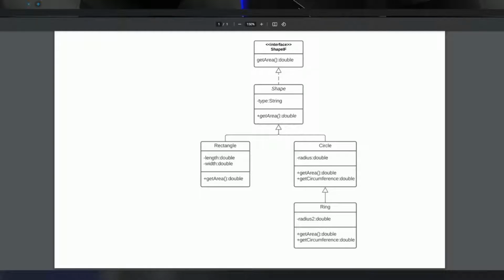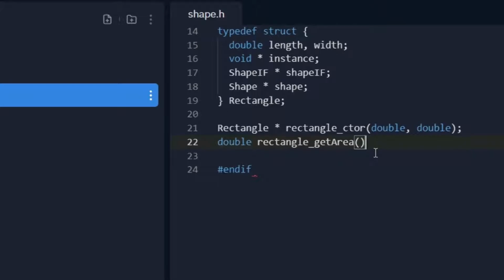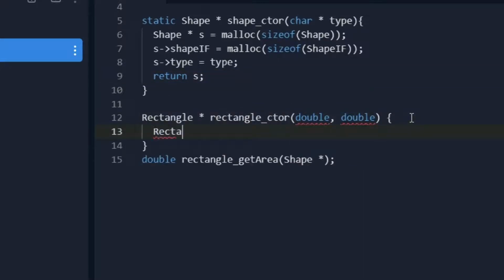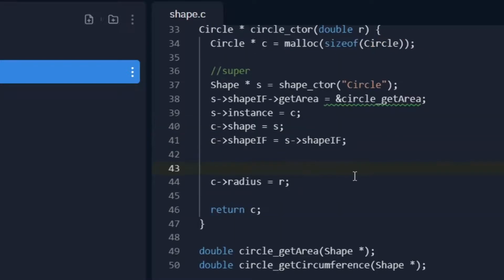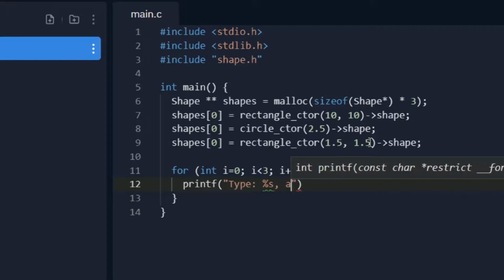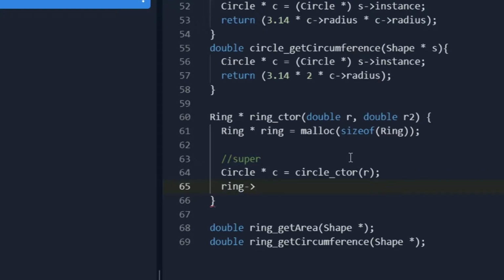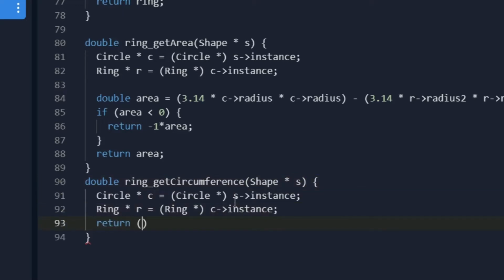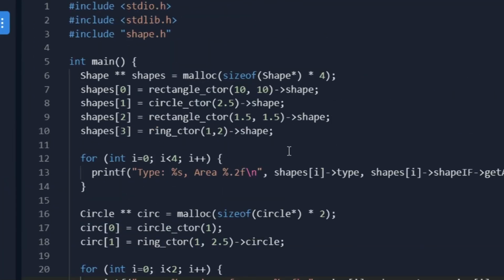Object oriented programming and polymorphism in C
How to implement objects and polymorphism in C?